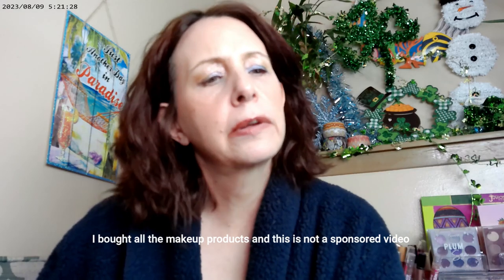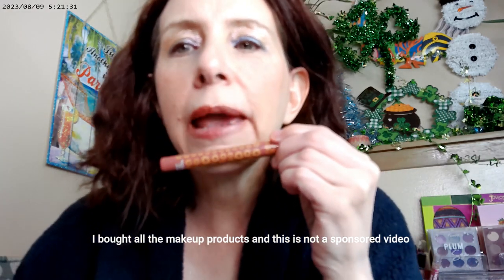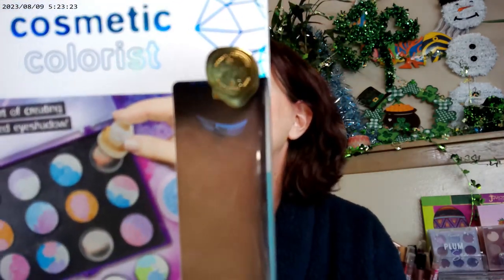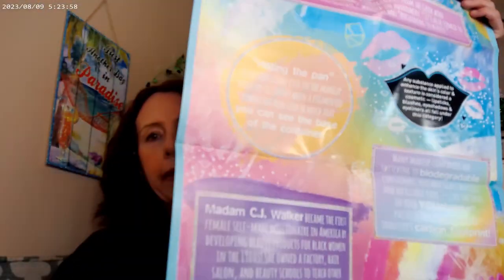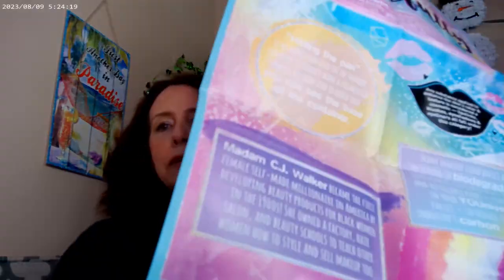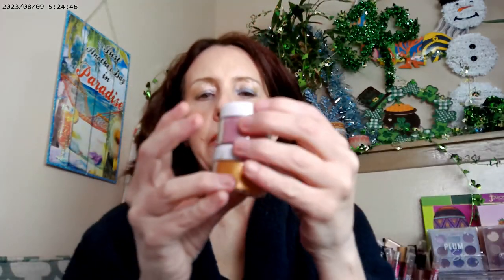Let's Make Our Own Makeup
Milani Glow Shade 110, LYS LN3 Concealer,Hardcandy Coconut Carmel Lip Girl Scout Collection, Colourpop Let's Dance Blush, MAC Light Radiant Rosy Bronzer, Beauty Pie Triple Glow Powder, Hard Candy Girl Scout Brown Mascara
You+niverse Science Meets Style Cosmetic Colorist (Make Your Own Eyeshadow Kit)
Pure Soul Baltic Day Chaneleon Pigments